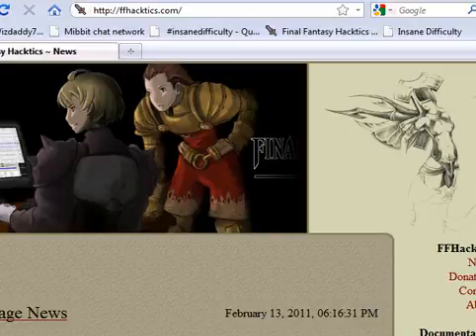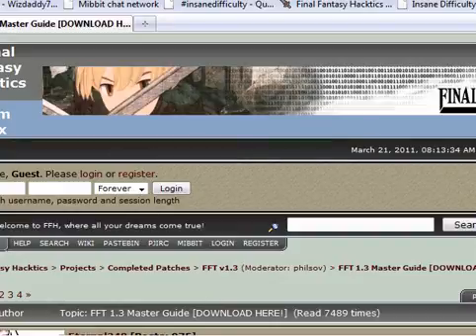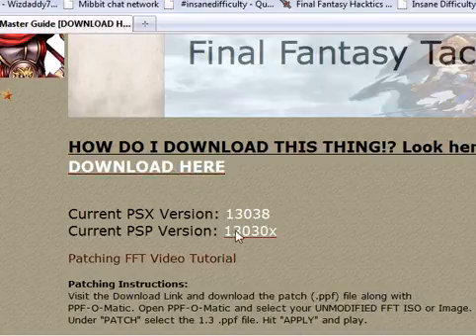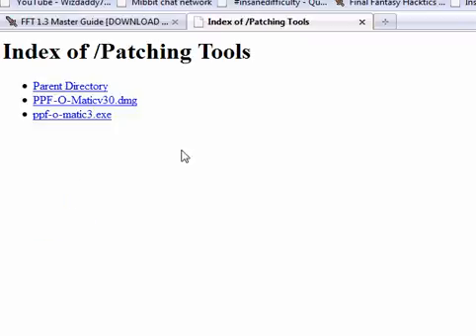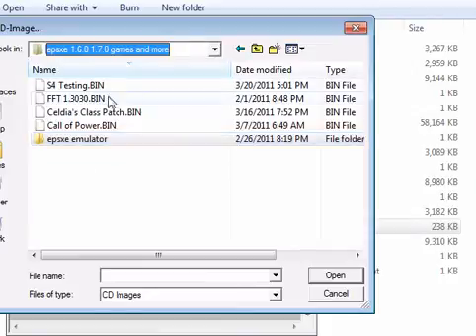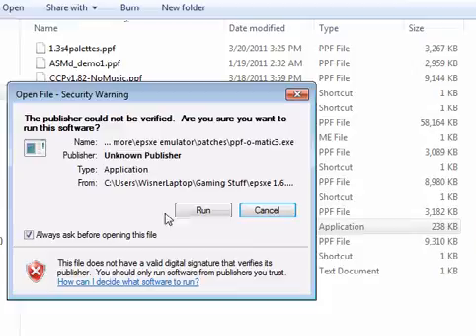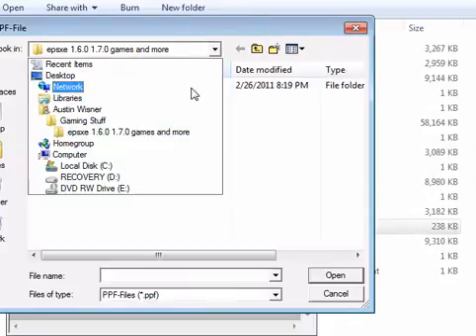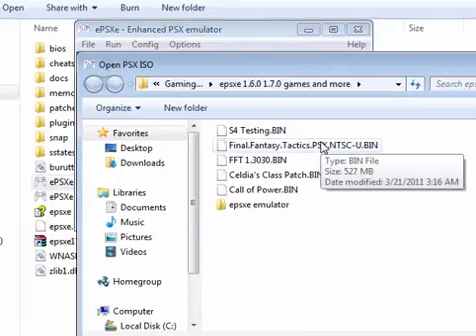FFT Patching Tutorial (READ DESCRIPTION)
Updated the tutorial due to format of website significantly changing.

If you want to know how to patch with the PSP, talk to Vanya or Dominic NY18 here on... ffhacktics.com.

This is Wiz/Wizzy aka Wizdaddy714 on YT if you want to know.